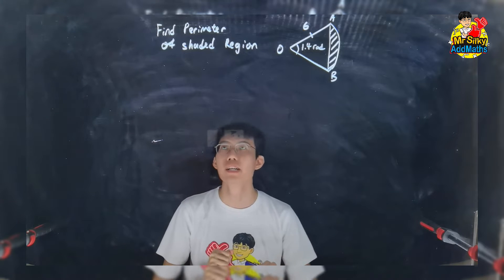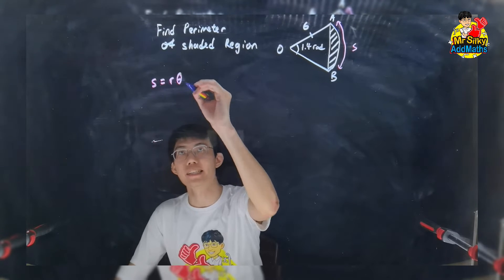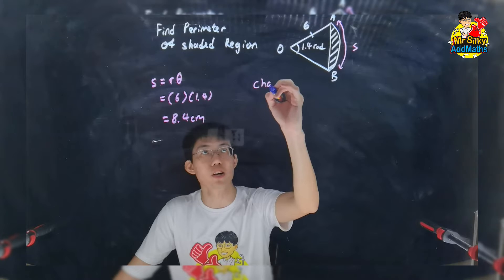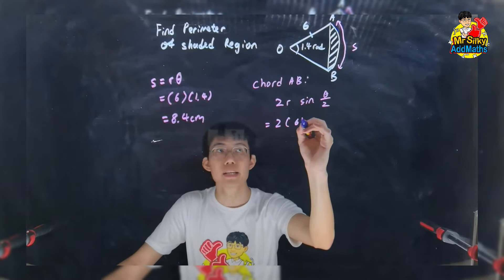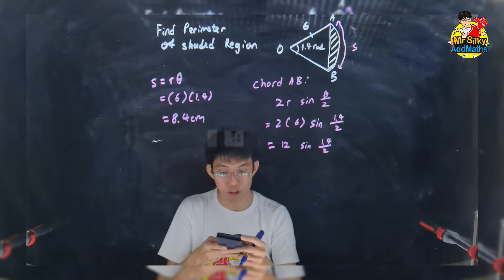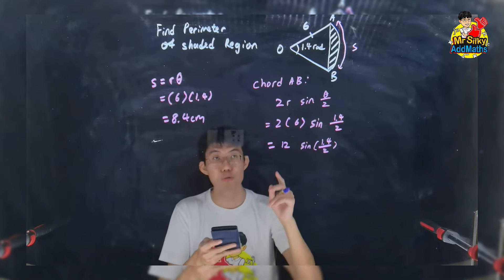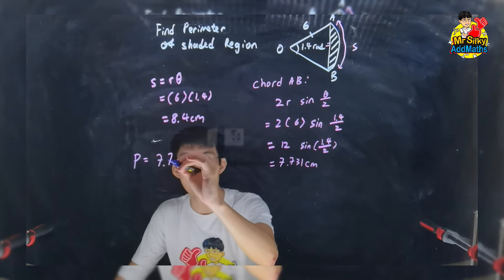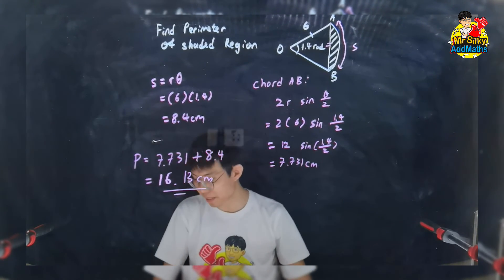【Find Perimeter of Shaded Region】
Hi there！Stay tune to all my videos uploaded usually on every Friday! 🥳